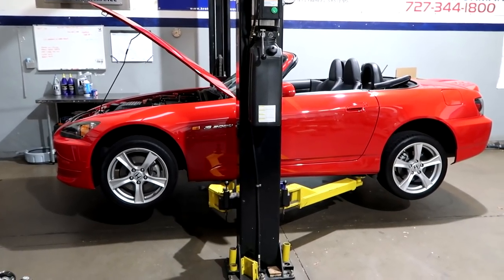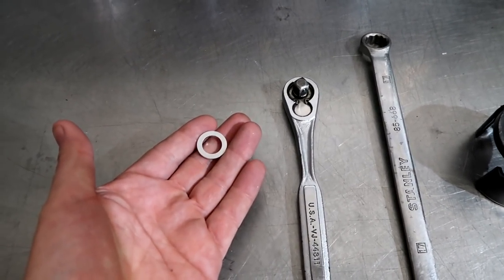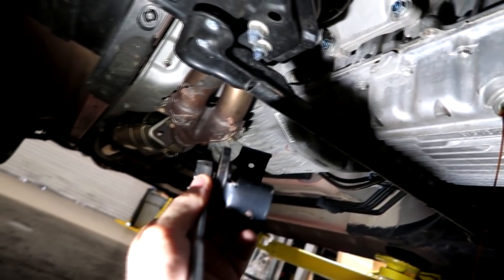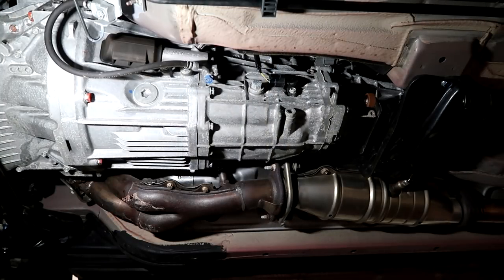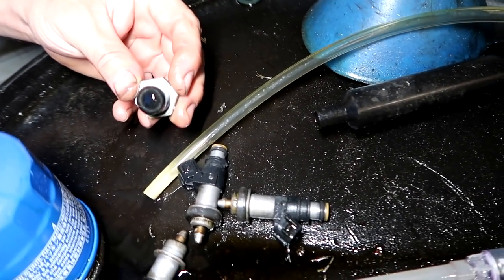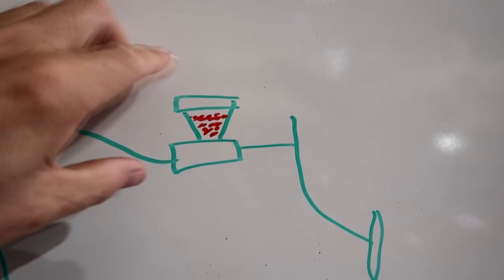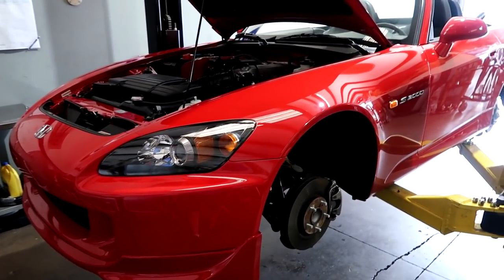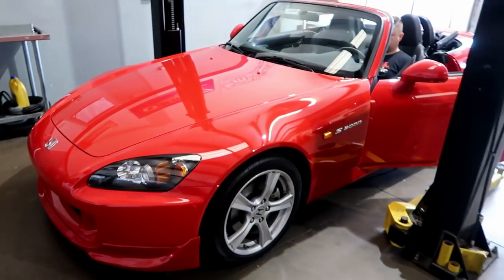S2000 Fluids Brake and Clutch Bleeding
We have done basic how to videos in the past.
 I'm still amazed that these basic fluids never get replaced.

I hope this makes it easy to follower and the tools needed

Oil Filter Wrench shown in the video has been changed to horrible version.

We now offer an OEM Oil filter wrench from Honda

Fluid Pump -